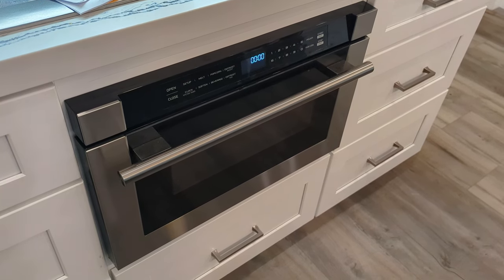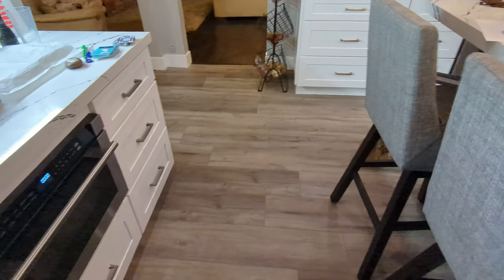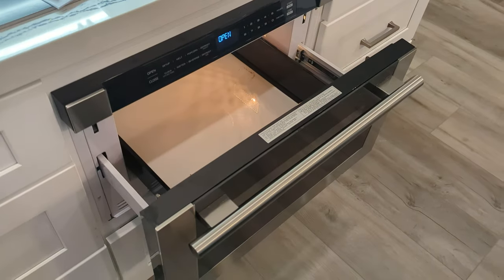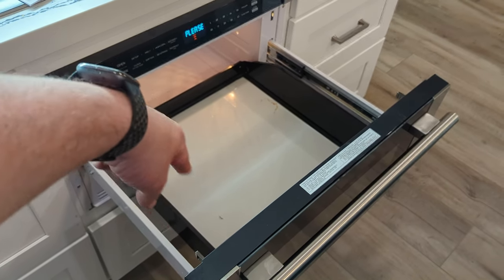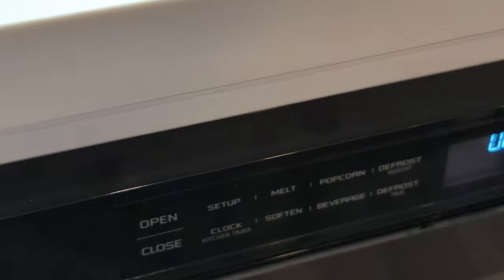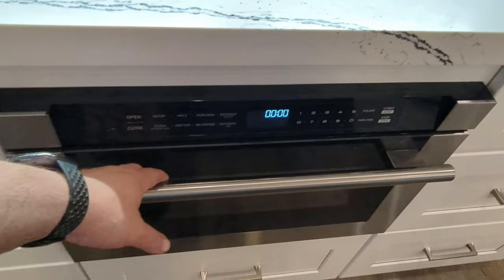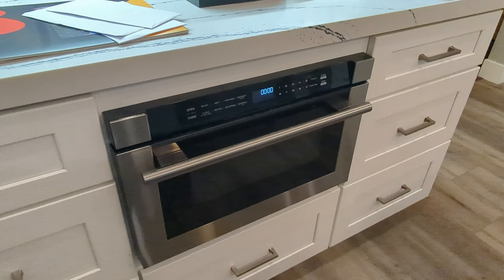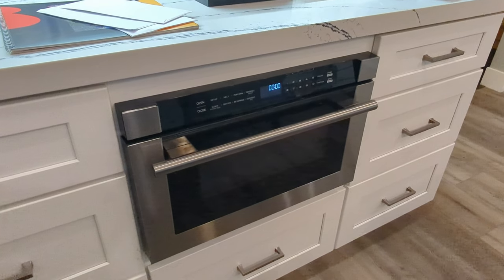Forno Drawer Microwave - Close Up Look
Forno 24" 1.2 cu. ft. Microwave Drawer in Stainless Steel (FMWDR3000-24)